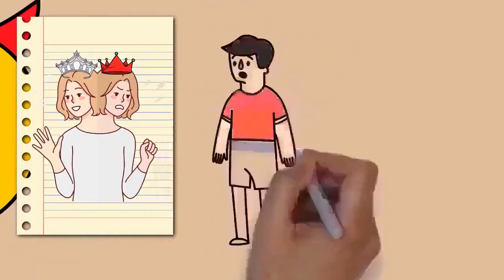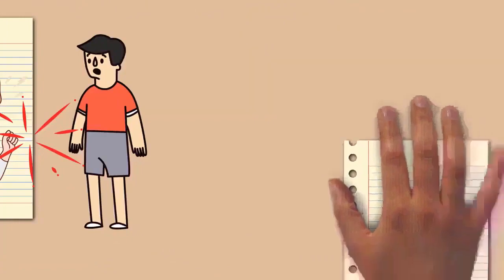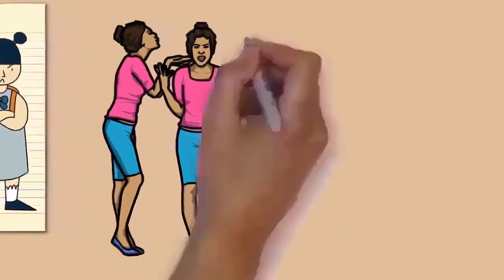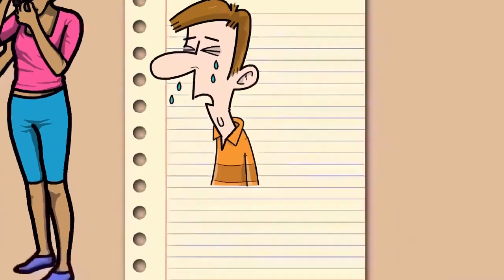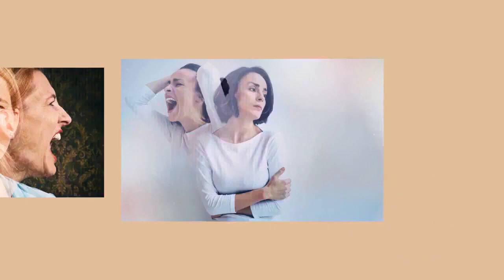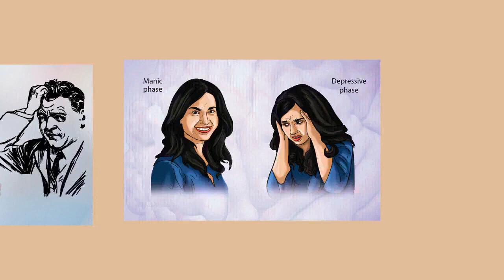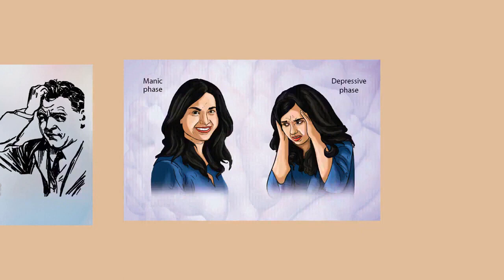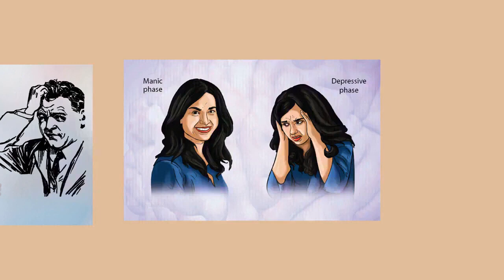Draw My Life What Is Bipolar Disorder